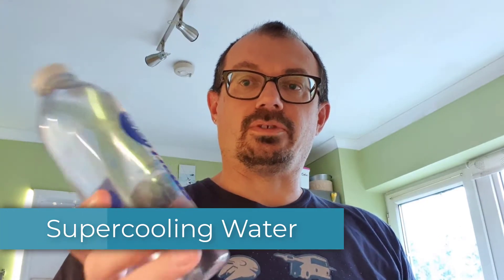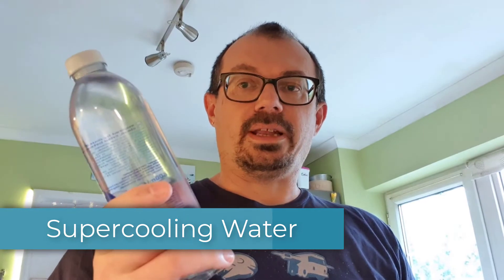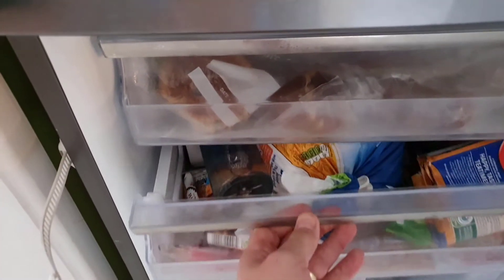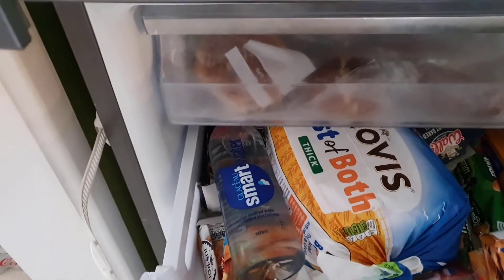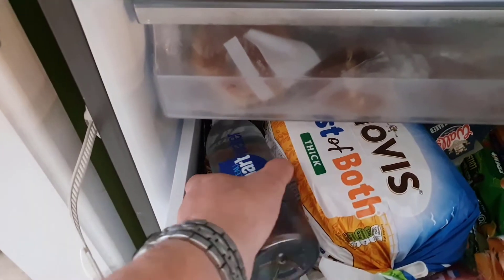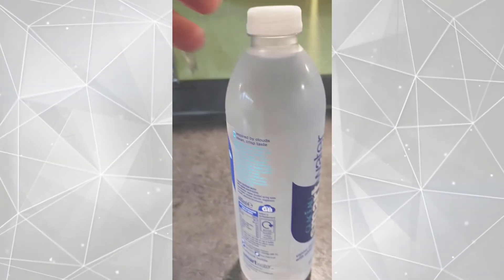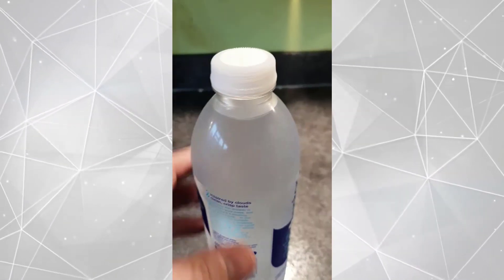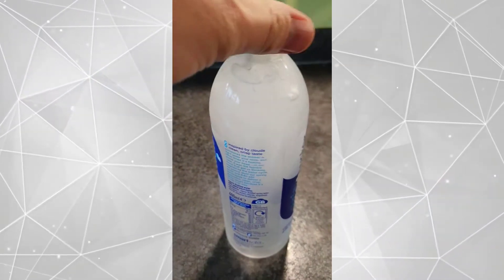Supercooling a Bottle of Water : Instant Freezing!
What happens when you leave a bottle of pure water in the freezer for a few hours? Weirdly it doesn’t freeze until you bang the bottle. Why?

This is special bottled water. It’s not regular mineral water, which normally has other chemicals dissolved in it. Smart Water claims to be pure distilled water, or near enough.

After a few hours in the freezer, the water should be around -20C but it will still be a liquid. Why?

Regular water, at 0C will begin to freeze. To form the ice needs a “seed” – a speck of dust or another chemical impurity that provides a site for the first ice crystals to begin. This is called nucleation.

Because it’s so pure, it’s possible for the smart water to exist in a supercooled state. There is nothing in the water to kick start the nucleation process off.

If I then bang the bottle, give it a shock, the shockwave provides the kick start to begin the freezing process.

In theory, it should be possible to cool the water down to -48 degrees Celsius before a different process kicks in and freezing will happen anyway.

Get a bottle of Smart Water, put it in the freezer for a few hours, then give it a shock. The best bit is you can then let it thaw out fully, then try it again!

Try it now and amaze your friends!